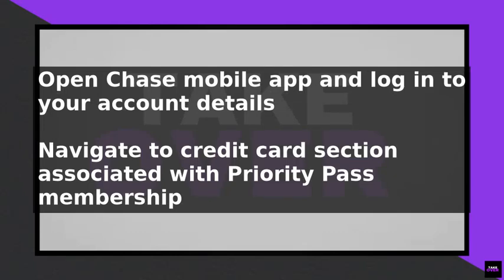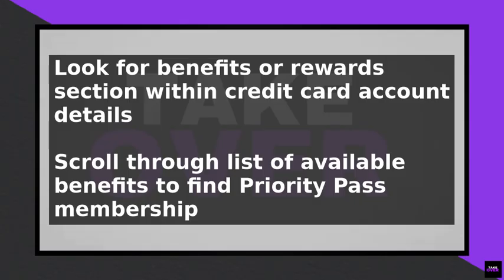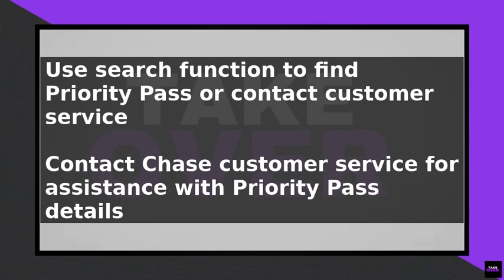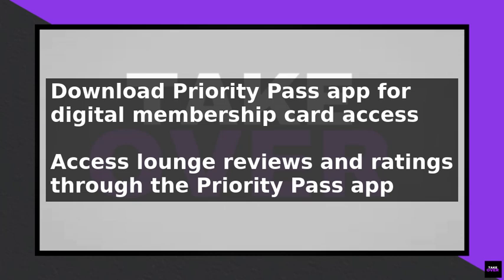How To Find Priority Pass On Chase App (2025)